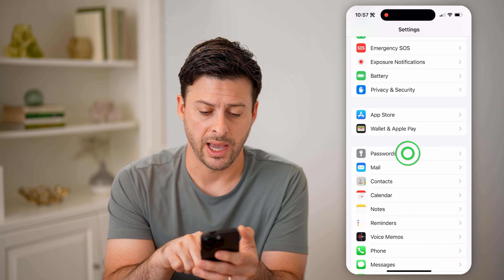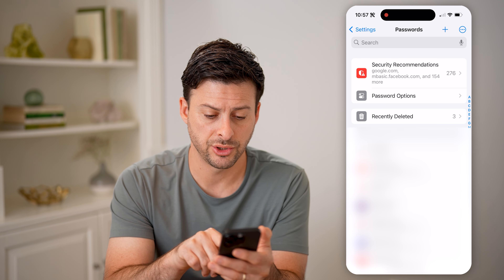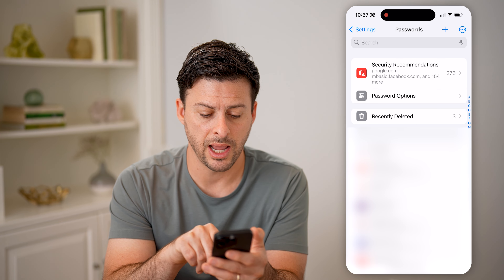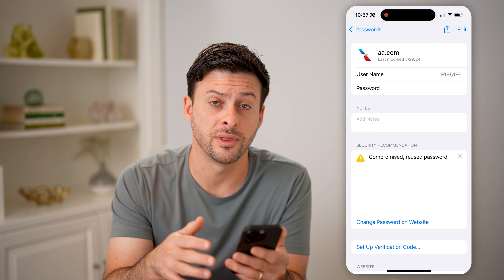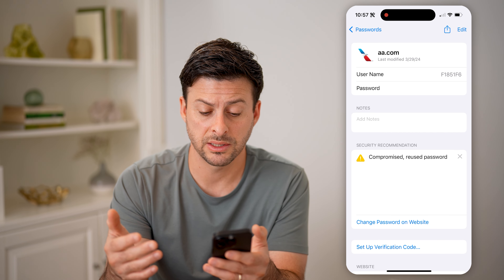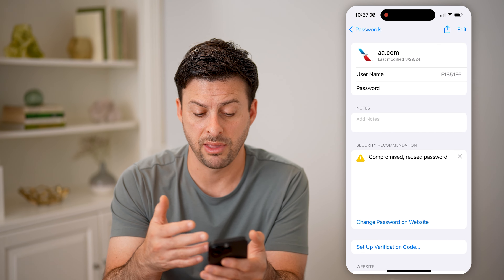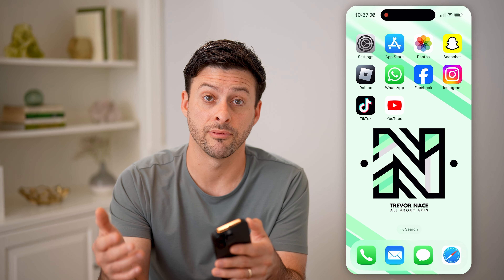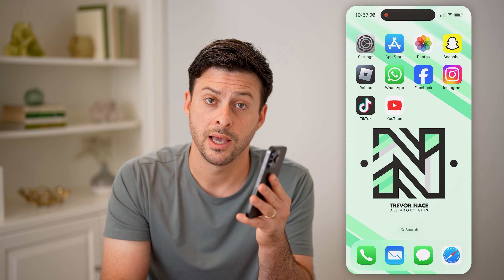How To Check Sign In ID On iPhone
Here's how to check sign in ID's on iPhone so you can see which login information has been saved to your device for future logins.